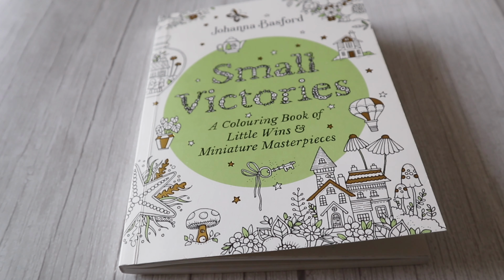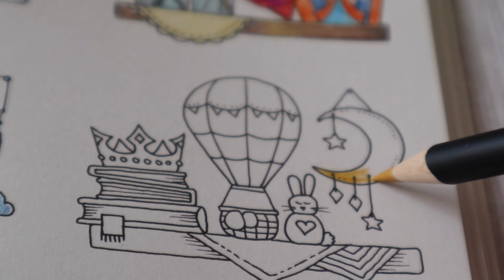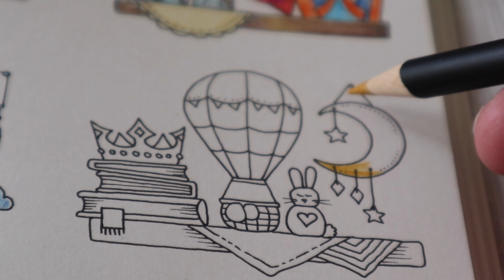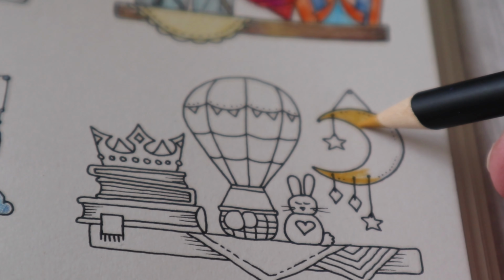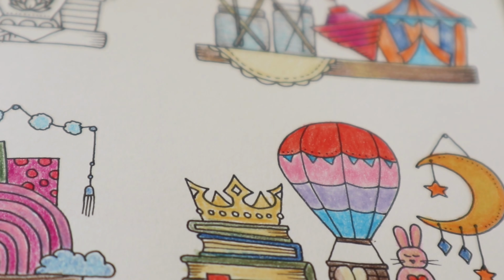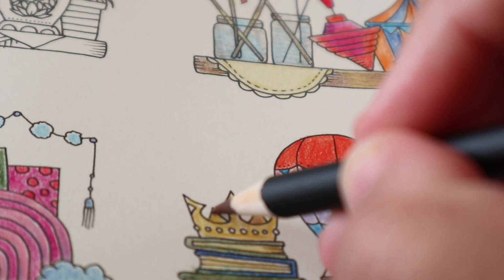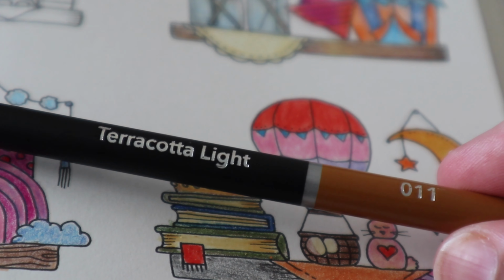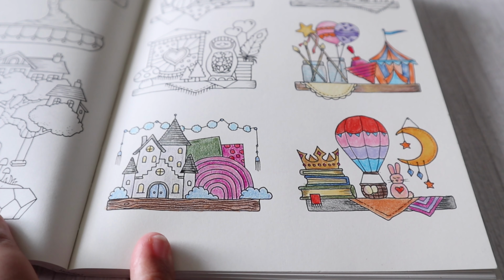Colour along with me - what’s on the shelf- episode 3 ft Small victories by Johanna Basford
Welcome to my creative chronic life.

Today I will be sharing another  colour with me video . I share a colour along with me ft Johanna Basford colouring book called small victories

I have used the Castle arts coloured pencils in the expert range. Please note I have listed below the colours I have used in this colour along with me.

Mentions

Johanna Basford

I have listed the supplies I have used below along with all the coloured pencils I used in order whilst colouring.

Colouring Book -Johanna Basford Small Victories
Colouring pencils - Castle Arts Botanical 24 premium soft touch

Extra supplies
Zebra Sarasa dry 0.4mm from Harriet Wright Designs
Clear triangle corner clips from Harriet Wright Designs
Arteza dual white brush & pencil from Arteza
Derwenr white paper stumps - Amazon
Pencil sharpeners - best of my knowledge paperchase
Castle Arts botanical set from -Amazon
Steadtler 24 coloured pencils -Amazon
120 Arteza coloured pencils - Amazon- website

Colours I have used

They are listed along the video also.

Arteza 120 set coloured

Please note I also receive £5.00 when you join Glossybox. All views and opinions are my own and I purchased this box with my own money.

For further information please continue to read until the end. Thank you

Editing - I movie
Filming-Canon m100